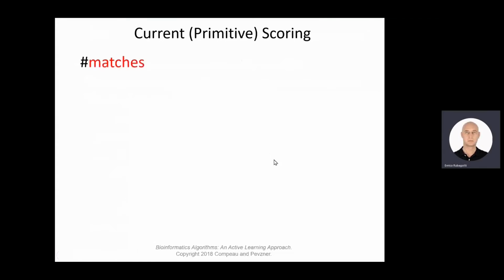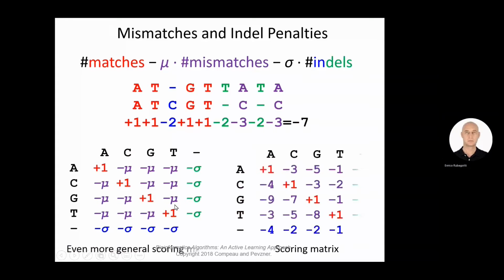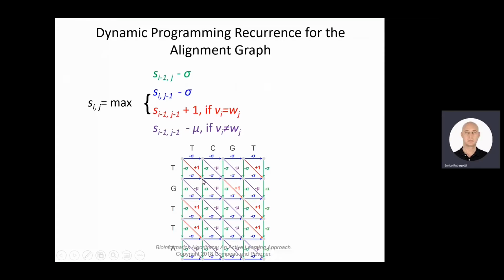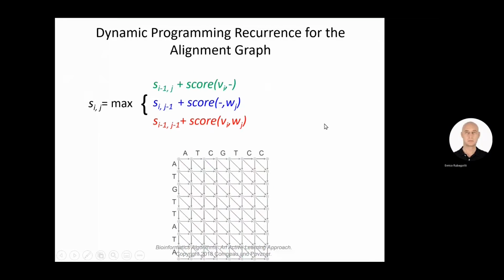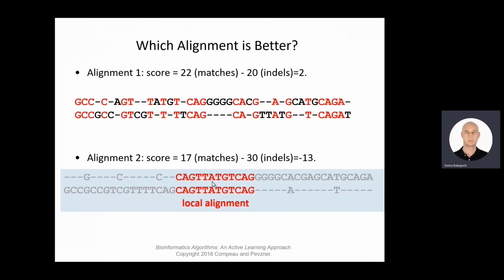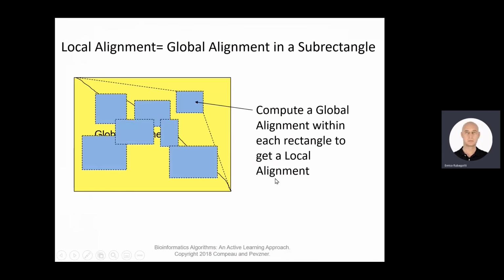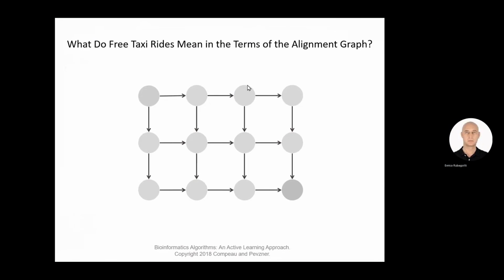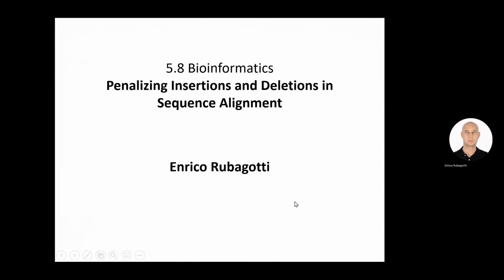5 7 From global to local alignment.